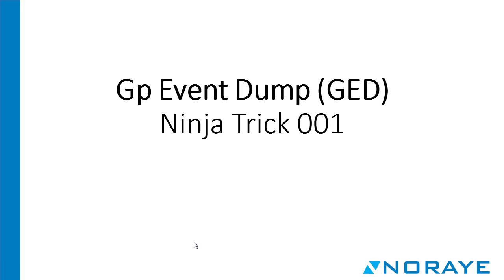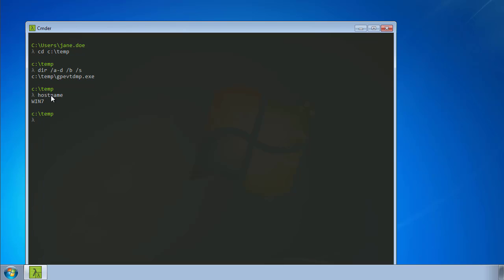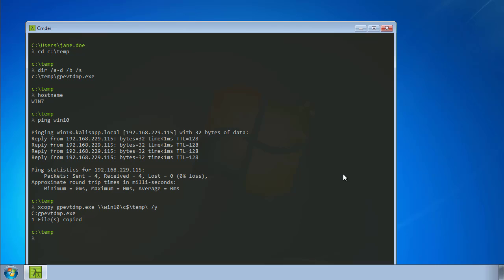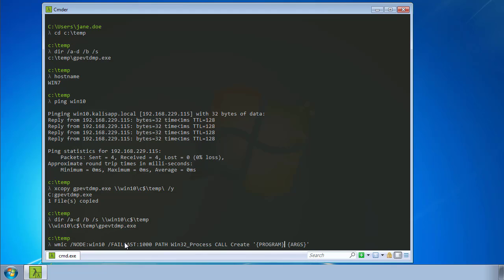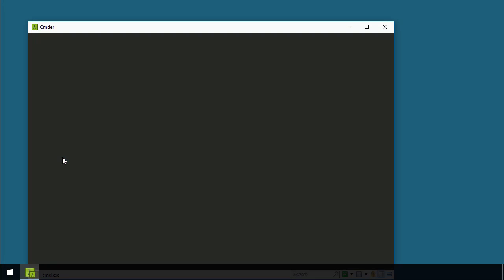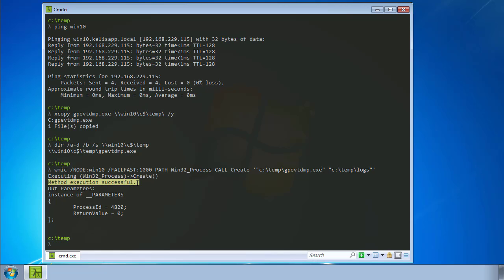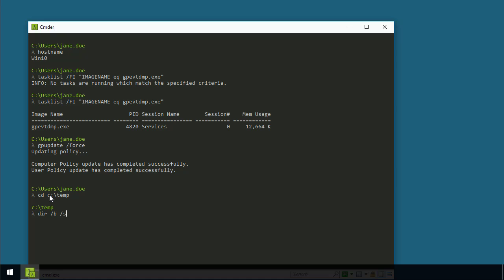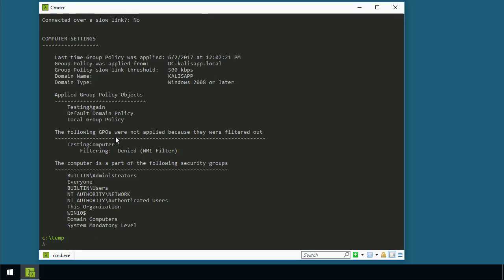Gp Event Dump (GED) - Ninja Trick 001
Gp Event Dump (GED) is a free, portable tool that enables you to troubleshoot Group Policy issues more effectively. In this video, we show you a ninja trick to run GED against a remote system without PsExec or any 3rd party tools.

The magic command is ...
wmic /NODE:{COMPUTER} /FAILFAST:1000 PATH Win32_Process CALL Create '{PROGRAM} {ARGS}'

Simply replace the variables {COMPUTER}, {PROGRAM}, {ARGS} with valid data; hit enter; and you're done!